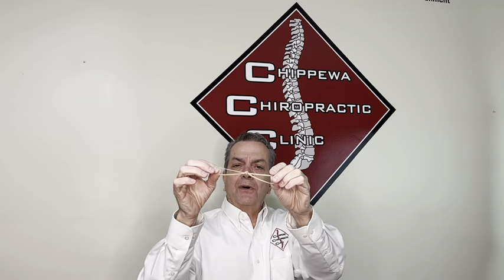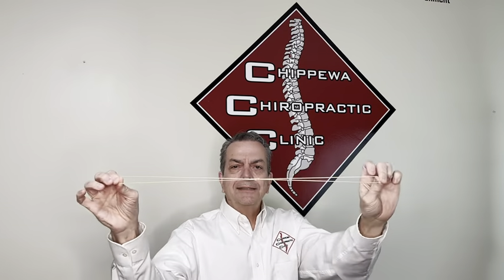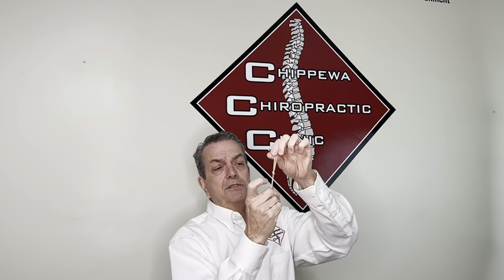Introducing Shockwave Therapy | Chippewa Chiropractic Clinic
Chippewa Chiropractic Clinic, Beaver Falls, PA
Dr. Louis D'Amico introduces shockwave therapy to the Chippewa Chiropractic Clinic!

Chippewa Chiropractic Clinic has been serving Beaver County and the greater Pittsburgh region for over twenty years! Dr. Louis D’Amico is an expert in providing chiropractic care and has helped over one thousand chiropractors on three continents become expert adjusters and spinal discs experts through OTZ Methods and KDT Decompression Systems. We offer high power laser therapy, home exercises, and nutrition counseling.

The Chippewa Chiropractic Clinic is a leader in advanced chiropractic care methods to treat difficult conditions including frozen shoulder, spinal disc herniations, sciatic nerve pain, neck pain and headaches, migraines, tennis elbow, plantar fasciitis, and support performance enhancements.

LOCATED AT:
2401 Darlington Road

THANK YOU for checking out our YouTube channel! And don’t forget to share this helpful Chippewa Chiropractic Clinic video with your friends and family!